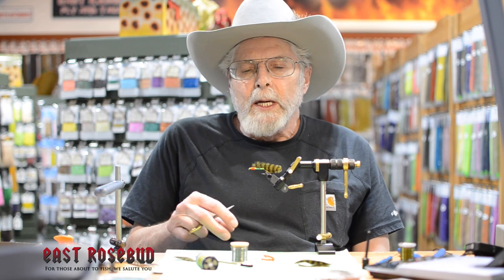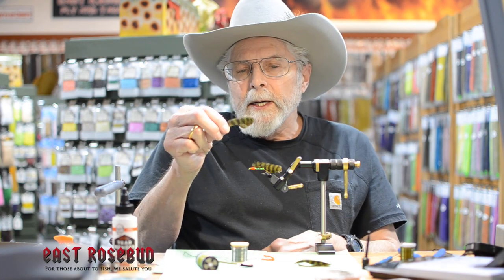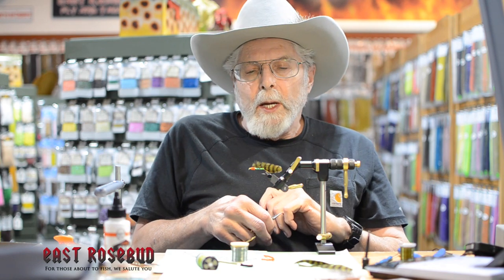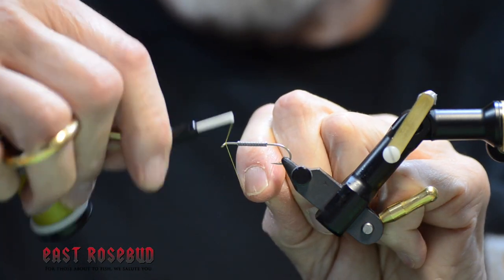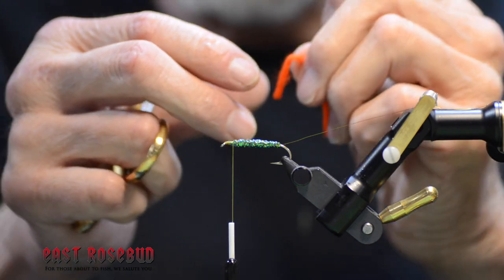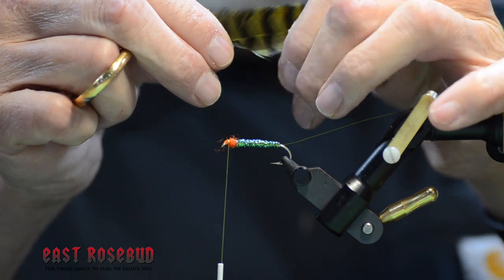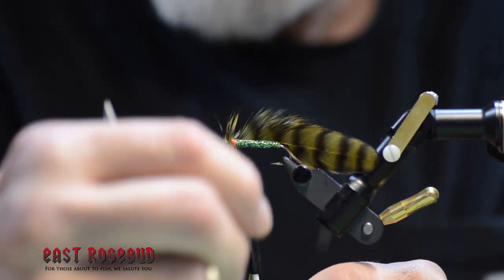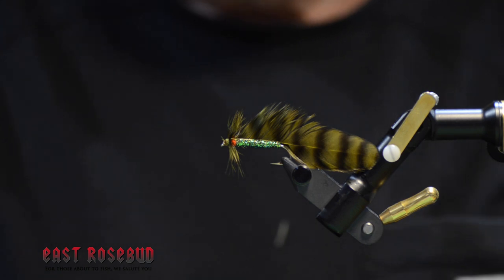The "Matuka" Streamer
Tired of tying articulated streamers that require 15 different materials and 120 steps. Dave Jennings shows how to tie a simple but extremely effective style of streamer that originated from our Angling brothers in New Zealand.

Wing - Whiting Brahma Soft Hackle w/ Chickabou - Grizzly Dark Olive